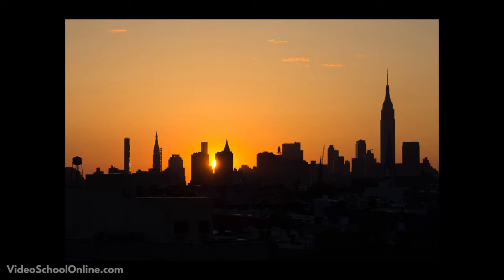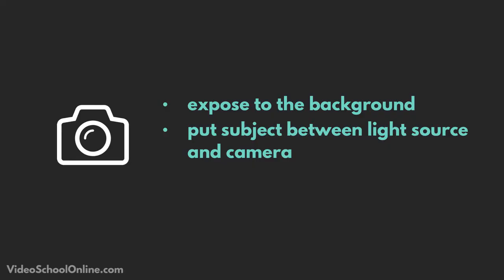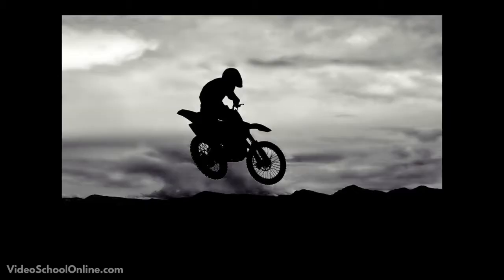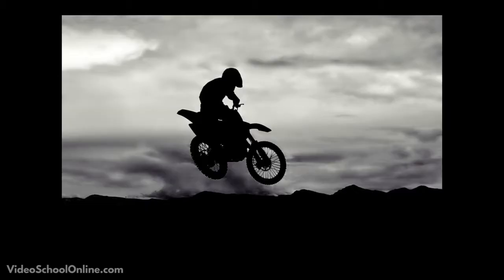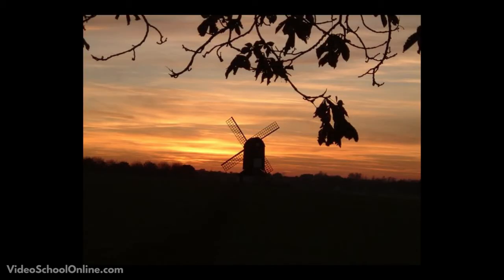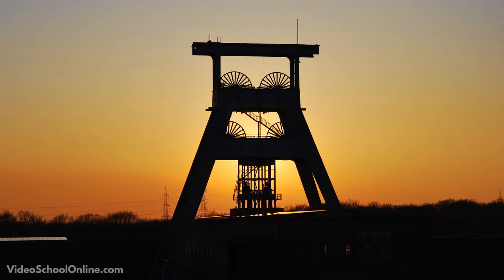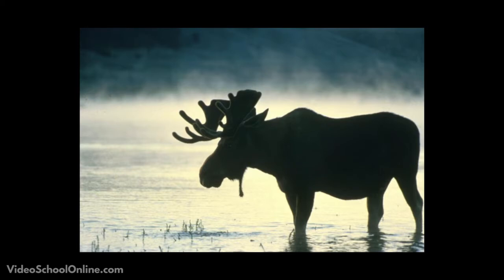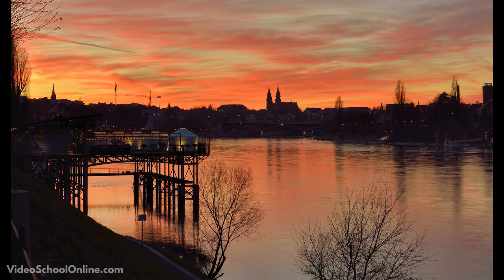Lecture 121 Shooting Silhouettes